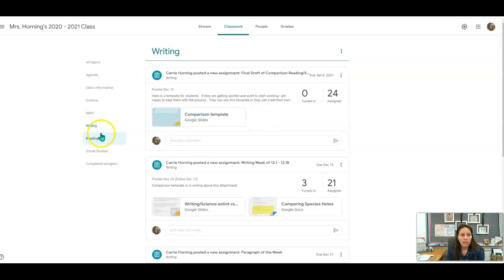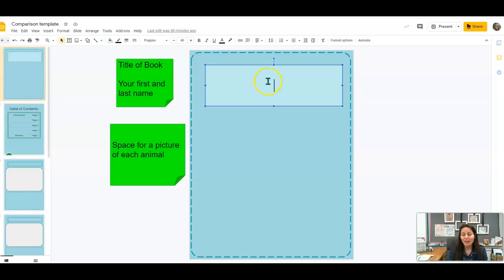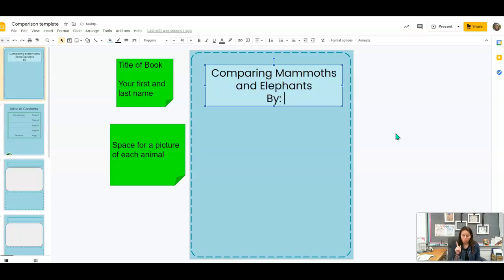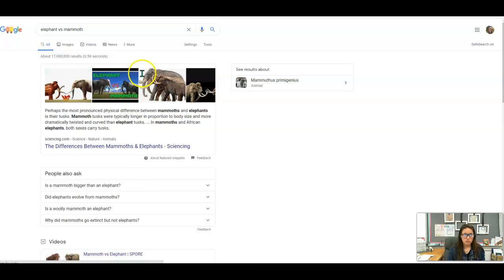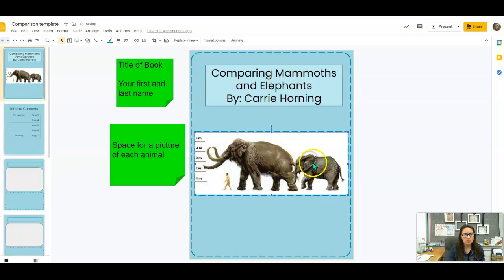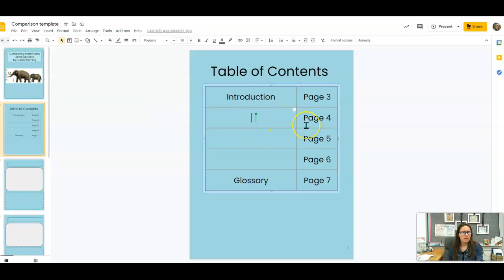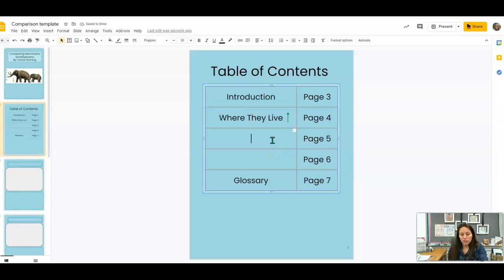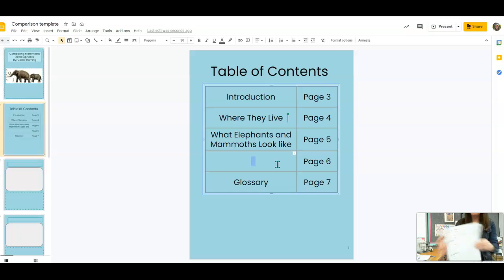Comparison Title Page and Table of Contents